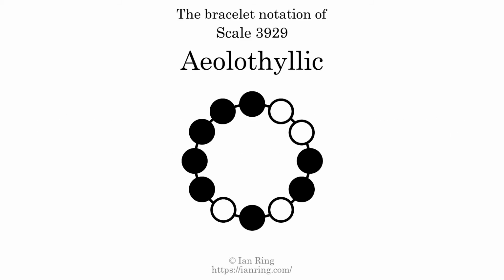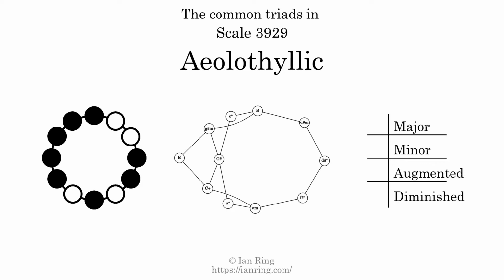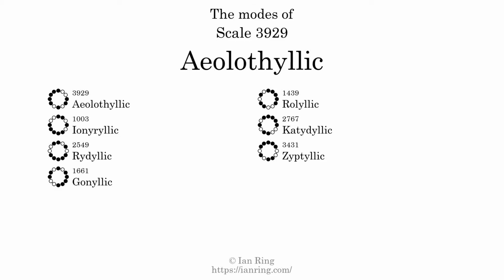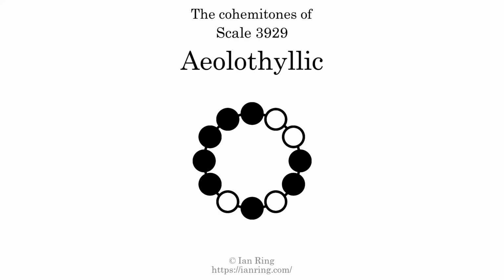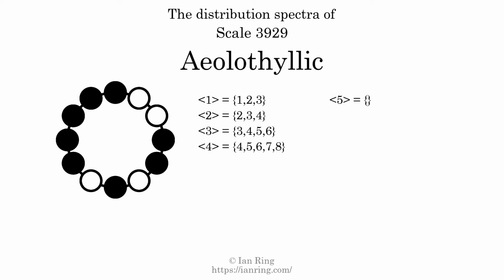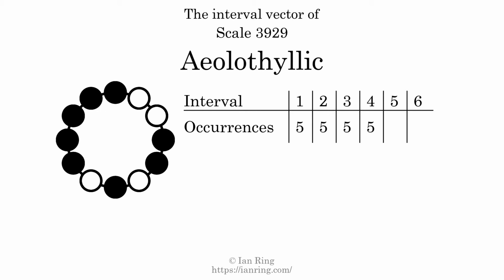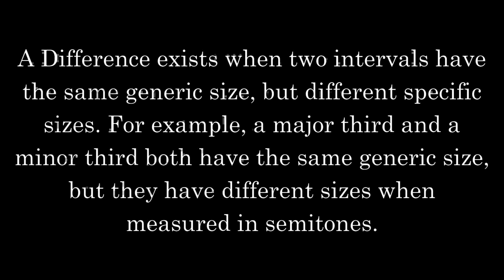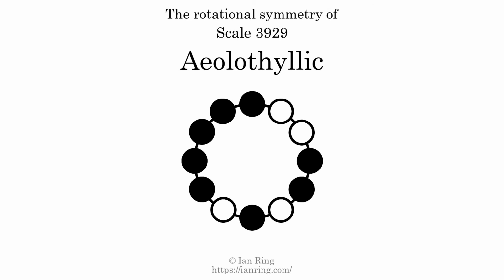Scale 3929: Aeolothyllic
More than you will ever need to know about Scale 3929, an octatonic scale also known as "Aeolothyllic". Part of an enormous series of scale analysis videos by The Exciting Universe Of Music Theory.